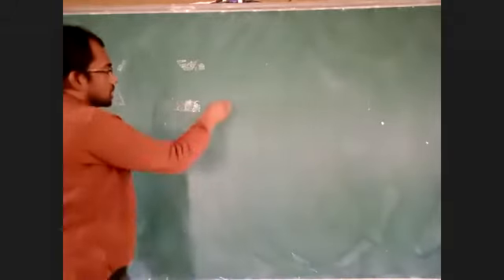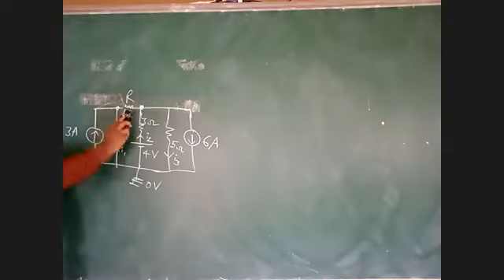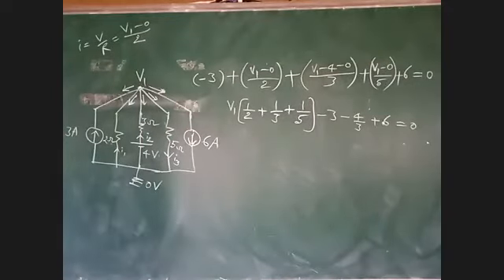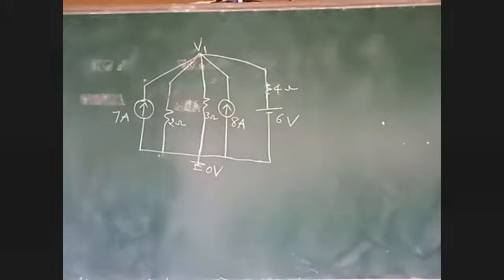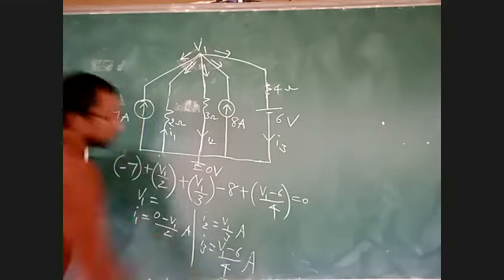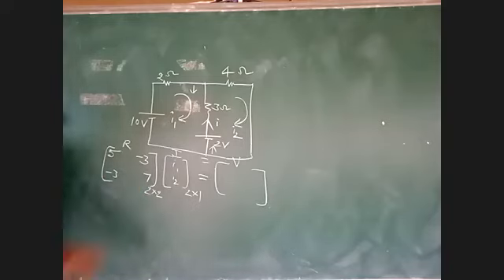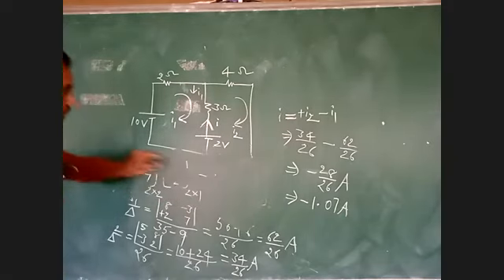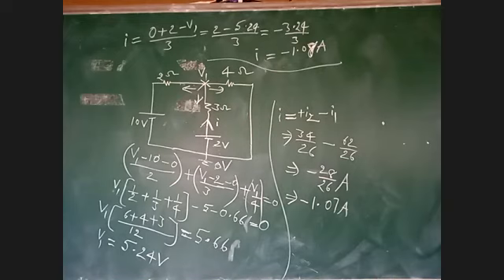BEE class for IOT branch on 22 04 2021